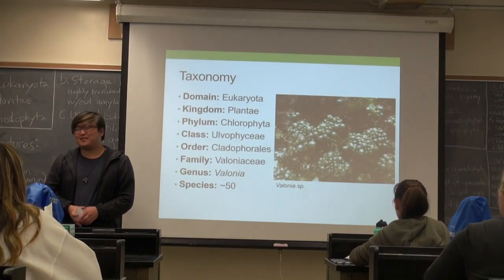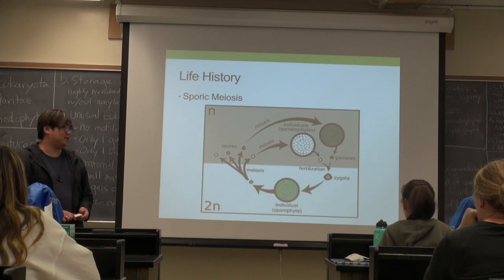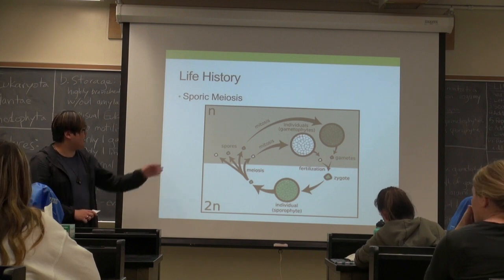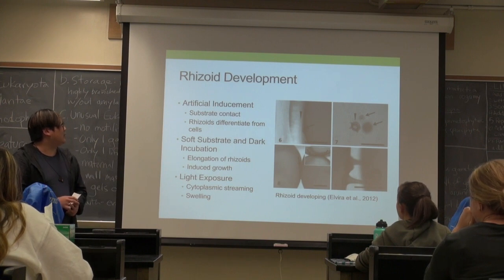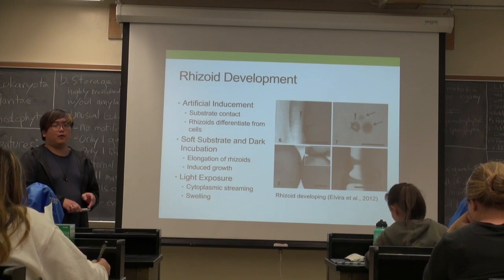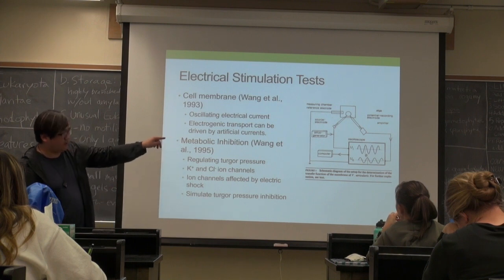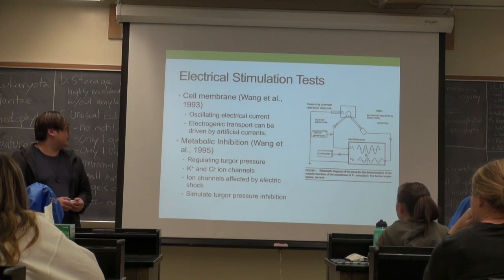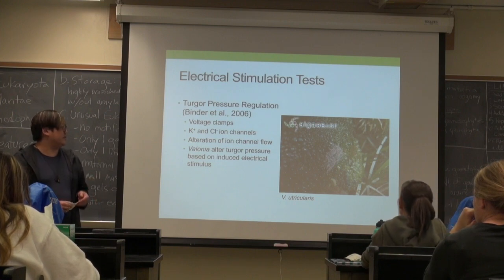Valonia spp. - Andrew Han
Valonia BOT 480 2019 Rapid Fire Talk